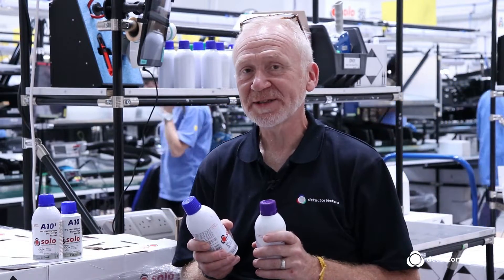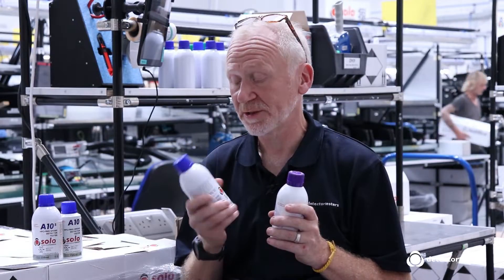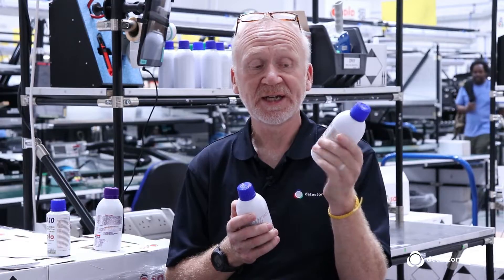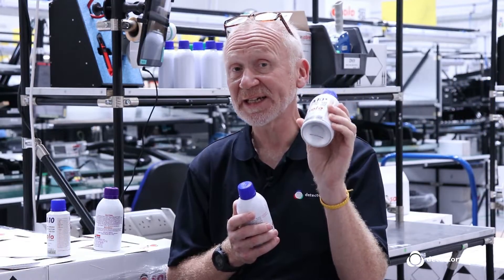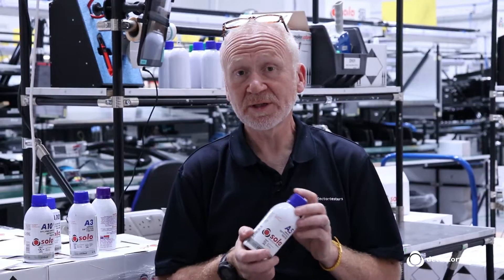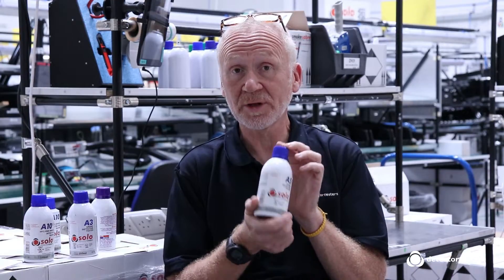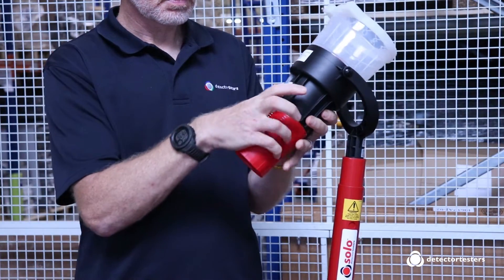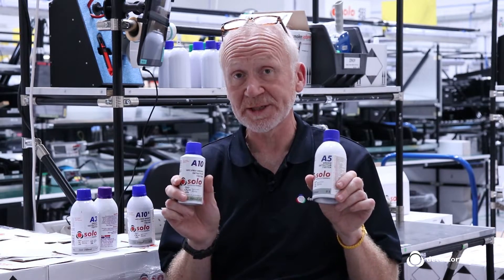TOOLBOX TALKS - SOLO AEROSOLS UPDATE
Our latest Toolbox Talk looks at how f-gas changes affected aerosol smoke detector testers

Smoke aerosols offer a reliable and efficient way of functionally testing smoke detectors, they are the test method of choice for many fire professionals and are most commonly used within a Solo 330 dispenser.

Solo aerosols are the result of years of research alongside detector manufacturers, and therefore ensures they remain the fire industry’s most popular solution for functional testing of smoke detectors.